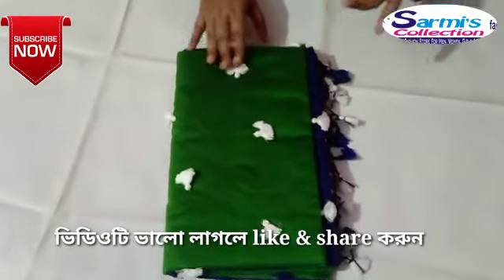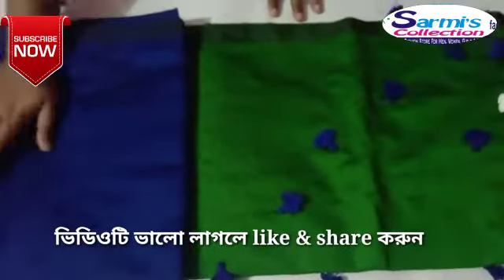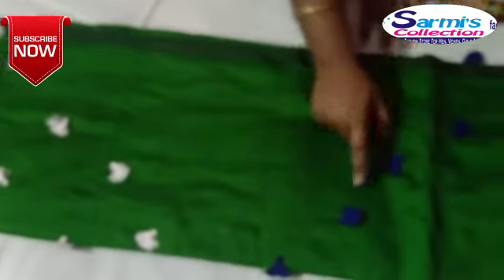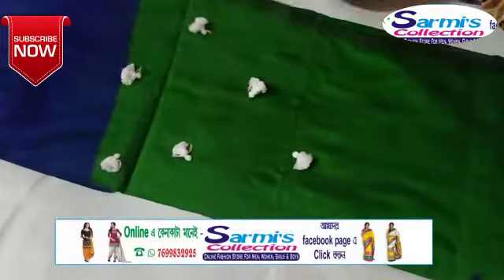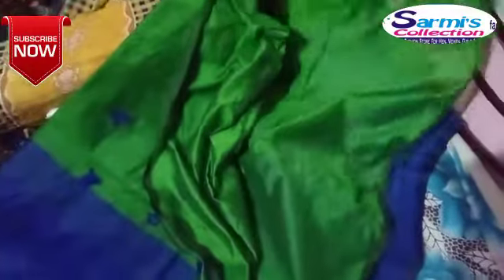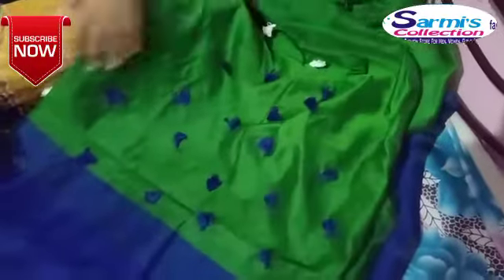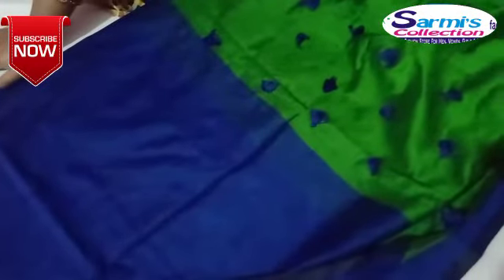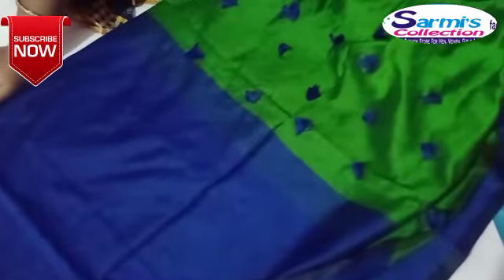Cotton Silk Share II Sarmi's Collection, Diamond Harbour